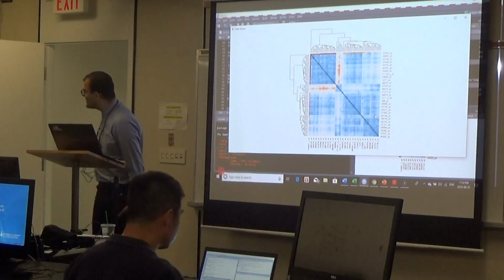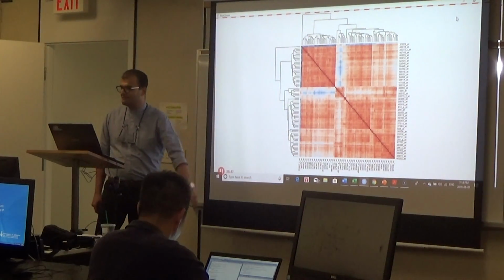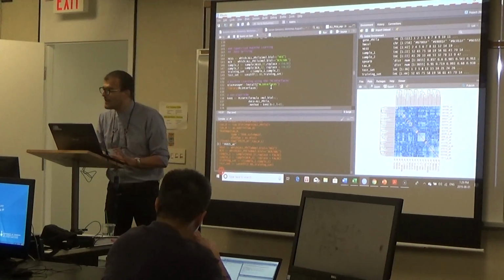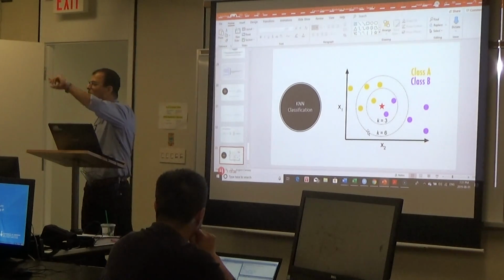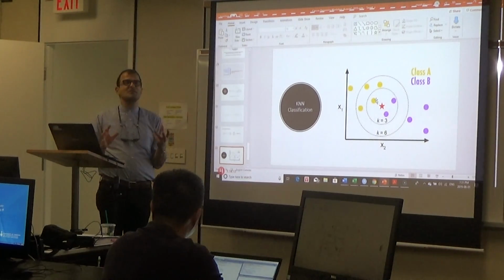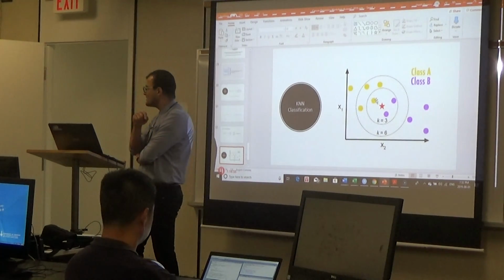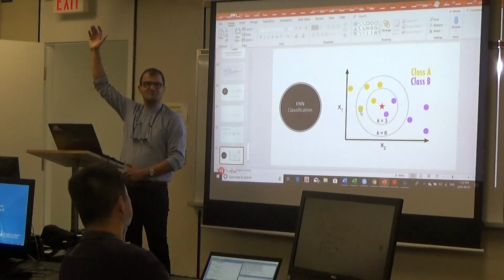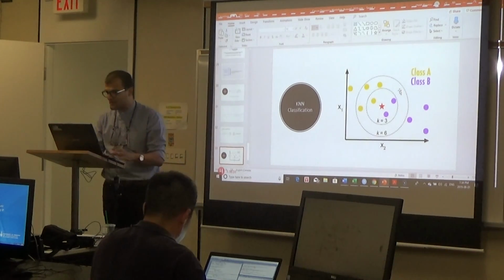Workshop on Machine Learning for Cancer Genomics Toronto August 1 2019 Part 3/4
On August 1st , we ran a unique workshop which covered some powerful techniques of statistical learning , supervised machine learning , on cancer genomics. We had participants from the variety of disciplines , pharmacology to molecular genetics.The techniques such as KNN , Diagonal Linear Discriminant Analysis and Random Forest in the MLInteraces environment of R was reviewed , analyzed and implemented.The codes can be fond on the GitHub page of the workshop as